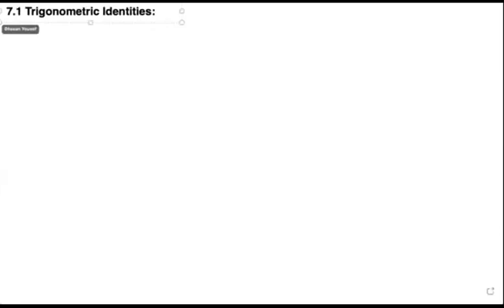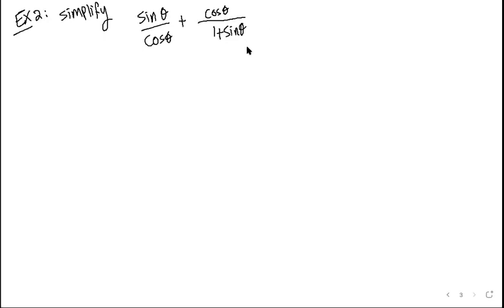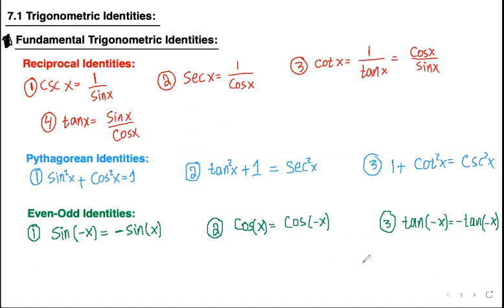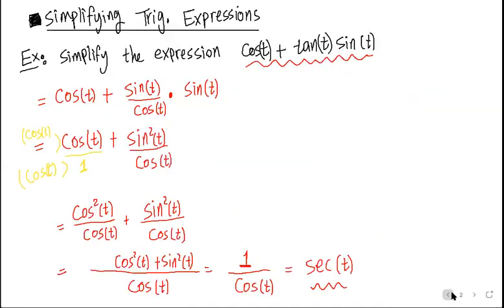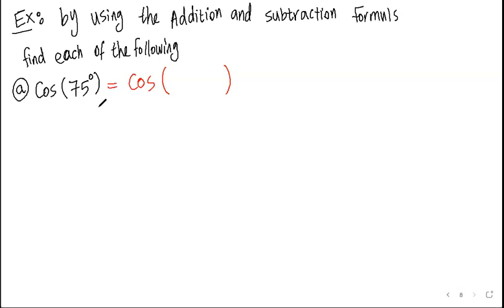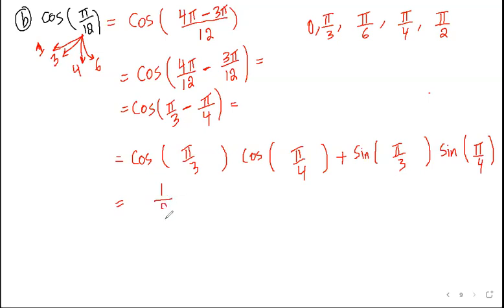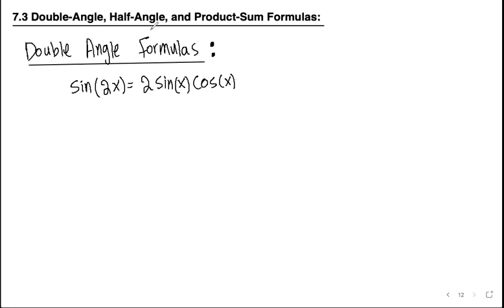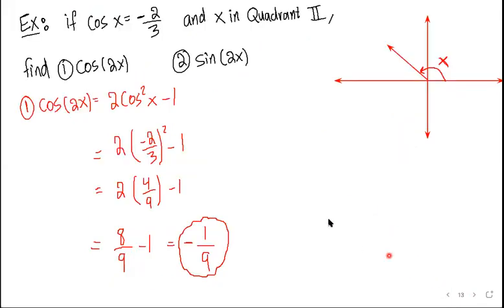Lecture25-Precalculus-math195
7.1 Trig Identities
7.2 Add/Subtract Formulas
7.3 Double, Half Angle